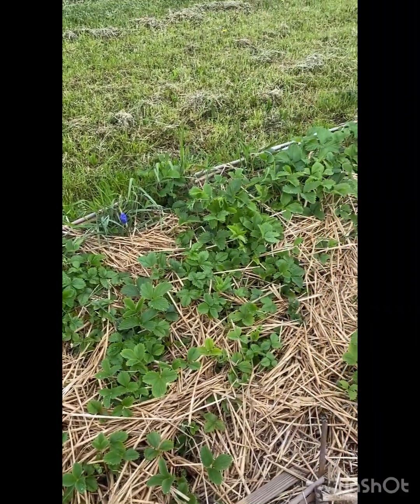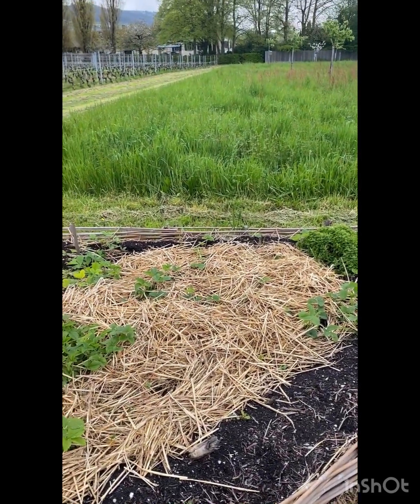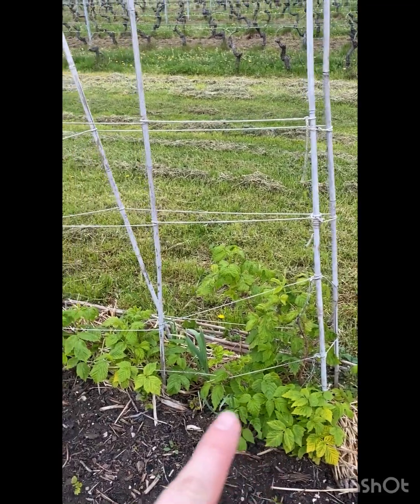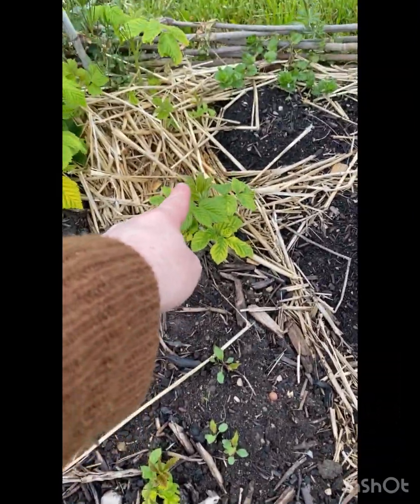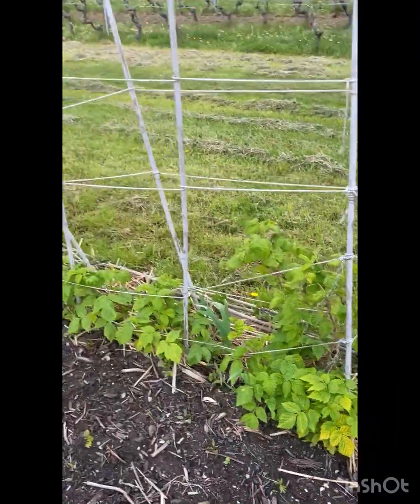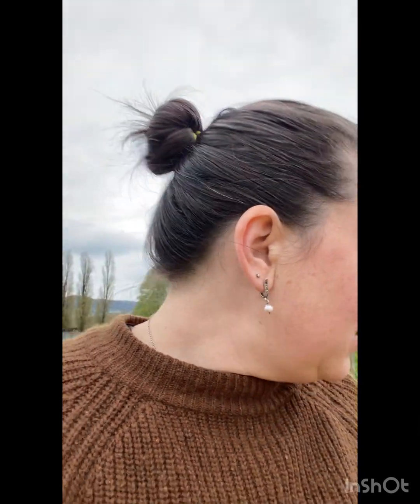[EN] Growing a Food Forest (Permaculture in Switzerland)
Feuilles de Vie est un projet de permaculture familial et communautaire situé entre Genève et Lausanne.

Si vous souhaitez voir ce projet se développer et nous aider à atteindre nos objectifs, faites un don